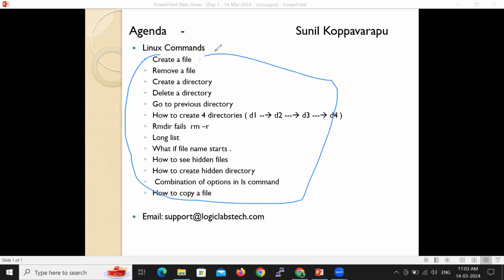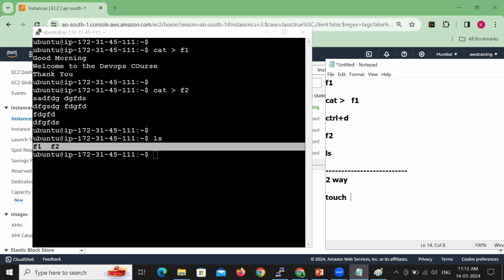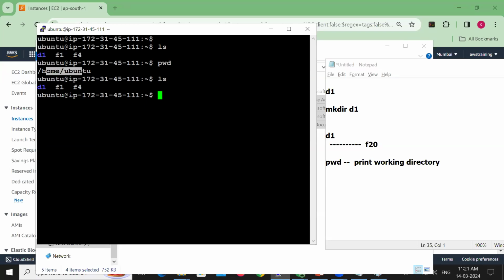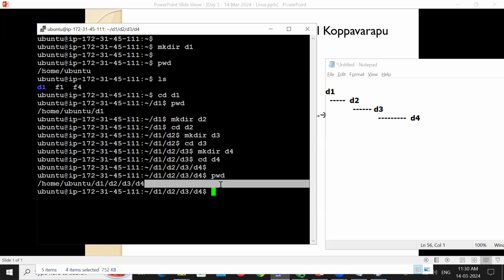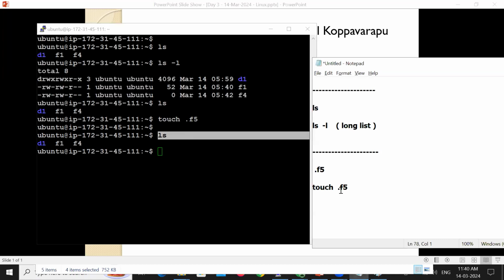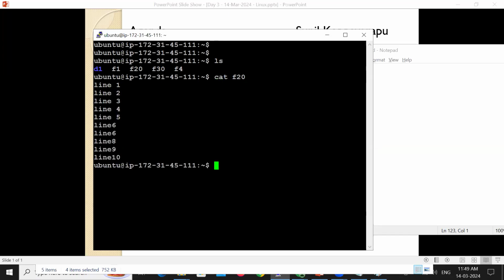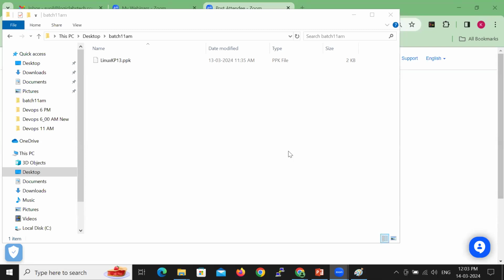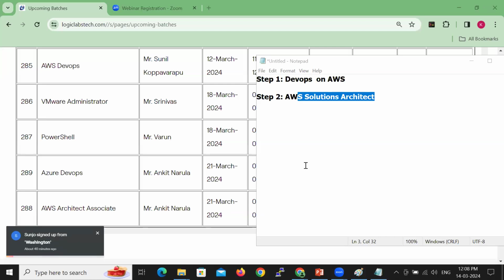AWS Devops Day 3 Batch 285